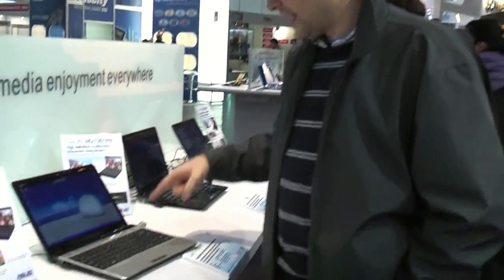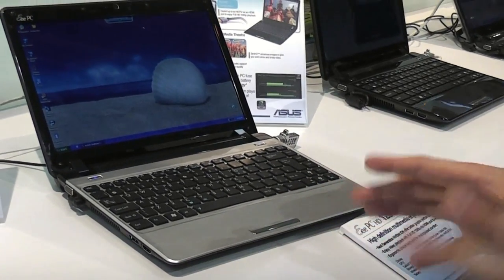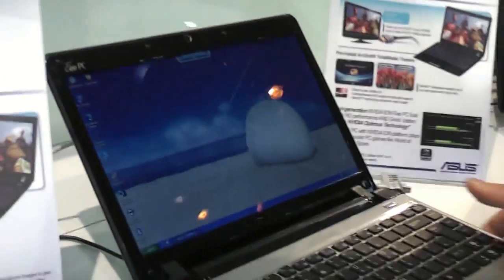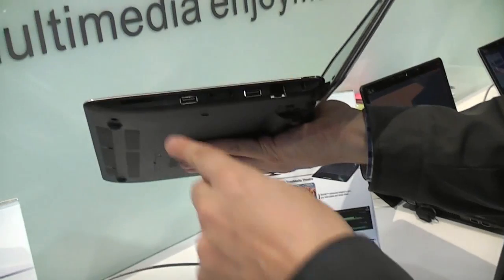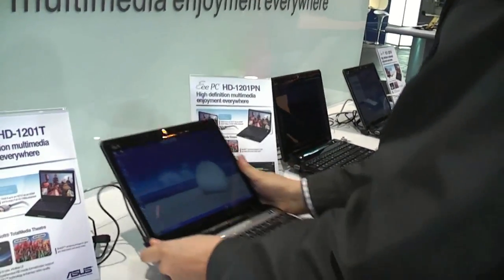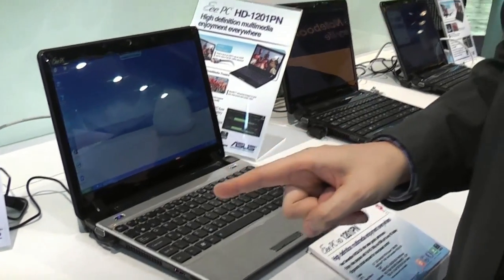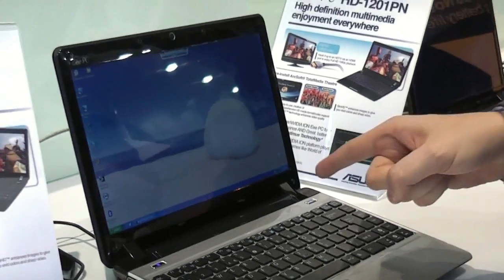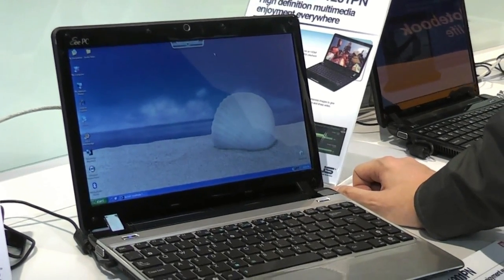CeBIT 2010 - ASUS Eee PC 1201PN with Nvidia ION "2" Hands on at CeBIT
- Hands on with the ASUS Eee PC 1201PN with the new Nvidia ION "2" hybrid graphics and Intel Atom N450 CPU at CeBIT 2010